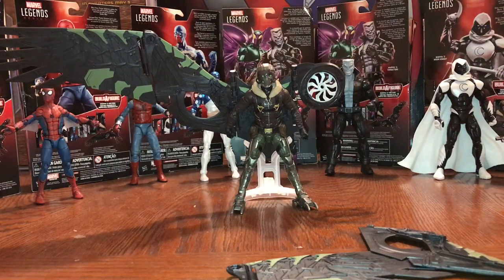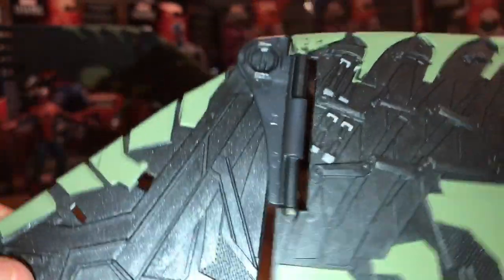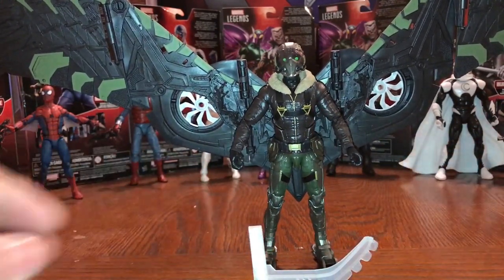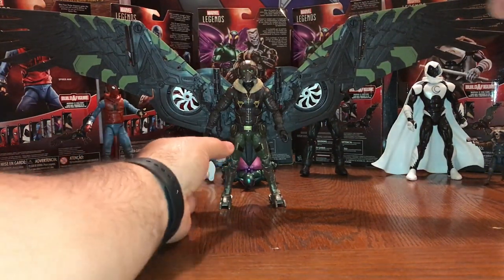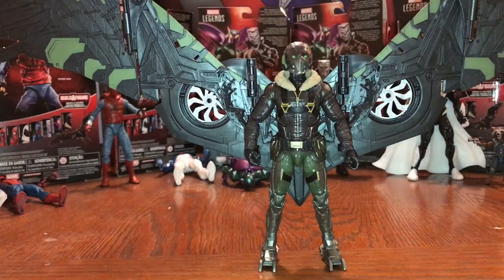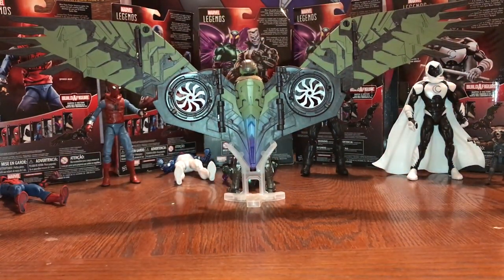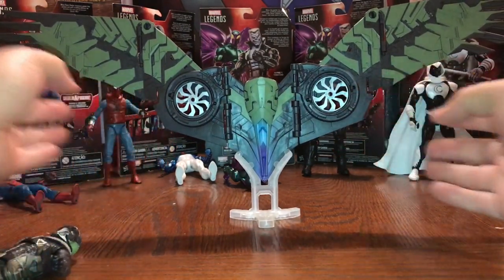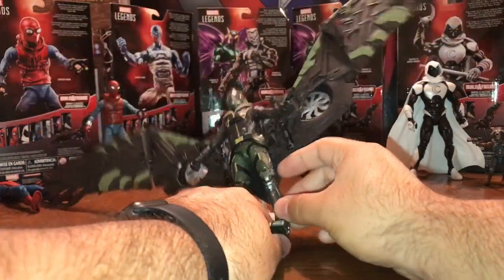Marvel Legends Complete VULTURE'S FLIGHT GEAR BAF Wings Spider-Man Homecoming Wave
Hasbro Marvel Legends Series Spider-Man Homecoming Wave

Vulture's Flight Gear BAF Wings